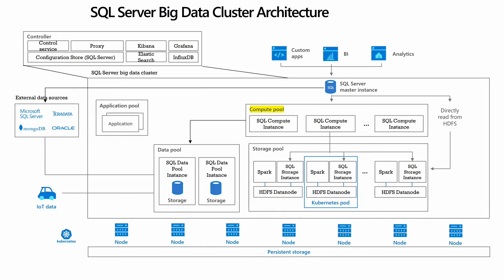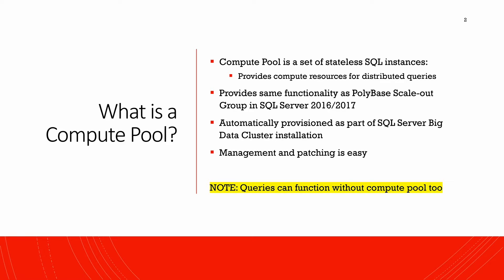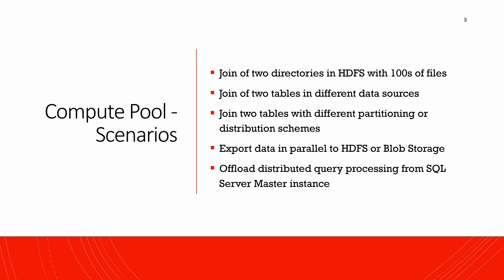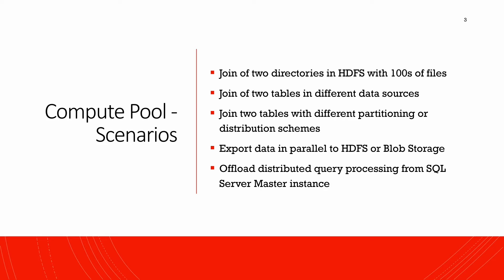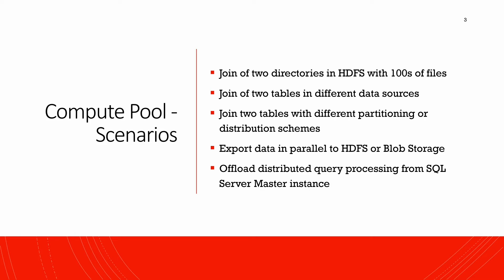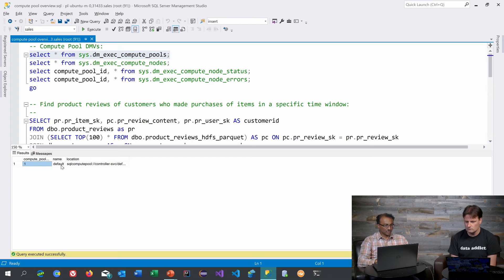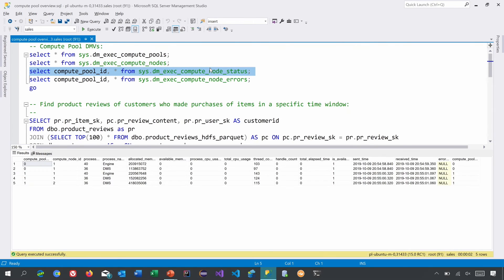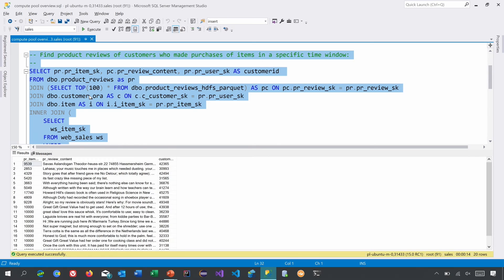Overview: Big Data Cluster Compute Pool | Data Exposed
In this session, we'll be covering an overview of compute pools in Big Data Clusters.